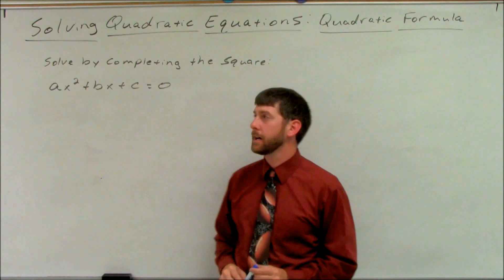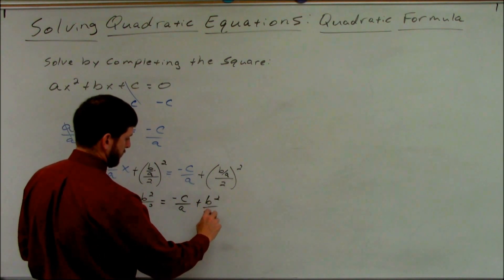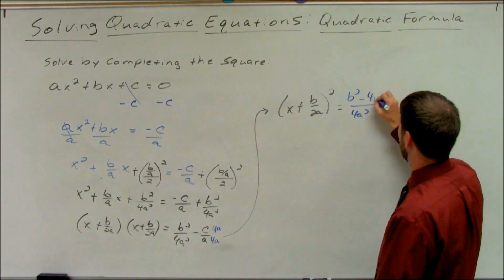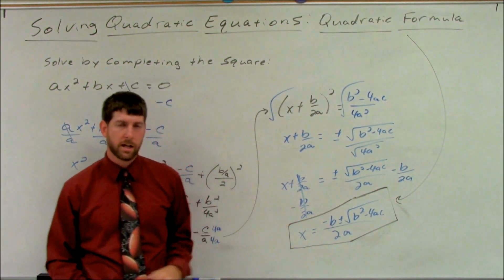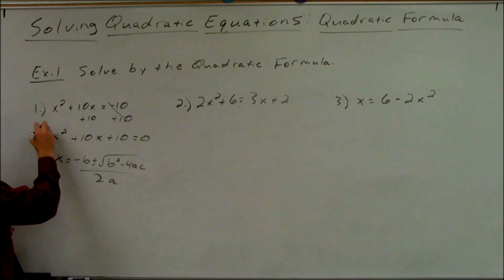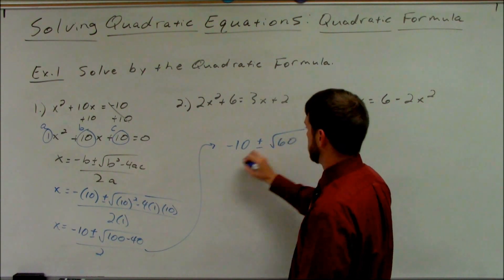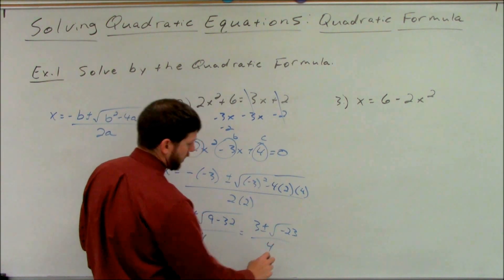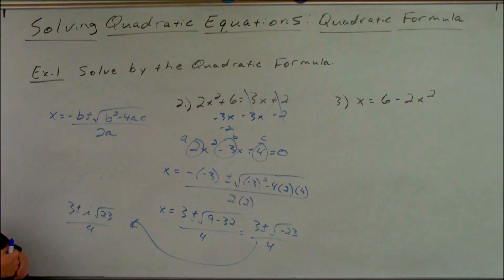Solving Quadratic Equations: The Quadratic Formula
This is a lecture on using the quadratic formula to solve quadratic equations. I include how to derive the quadratic formula from completing the square.